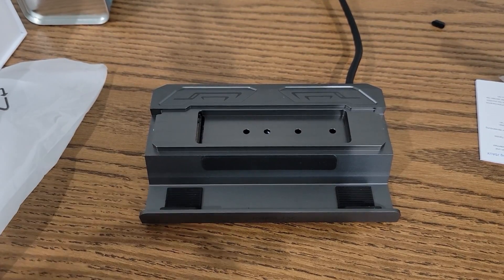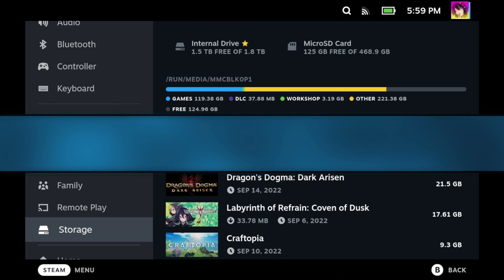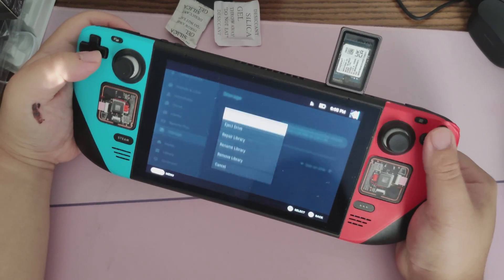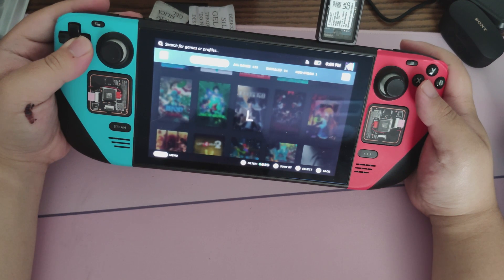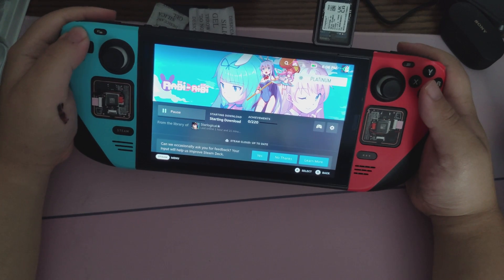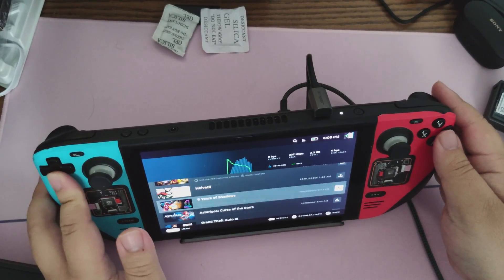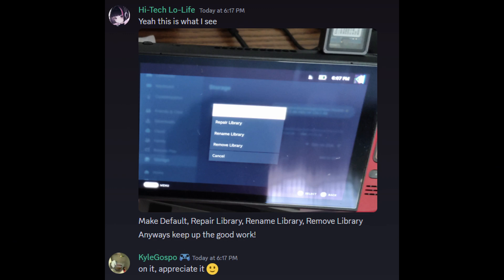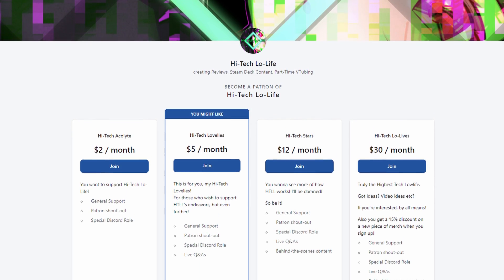「SteamOS 3.5's Best New Feature Is Here... And It's Not Even Close」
Vibrancy sliders? Phooey
Color Temperature Sliders? Okay
Better Performance? Better
External Drives? YES YES YES YES YES YES YES YES YES YES YES YES YES YES YES YES YES YES YES YES YES

Chinballs Gaming's channel.
He's a swell dude.

JSAUX M.2 Dock
Samsung Duo Plus

Narrated by: Starlogical
Edited by: Starlogical
Footage recorded by: Jade & Kyouko